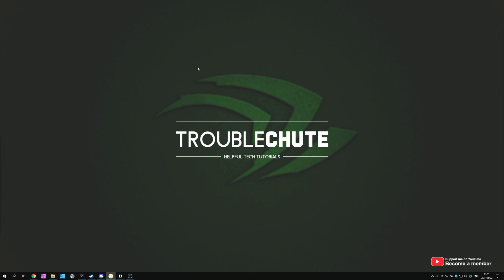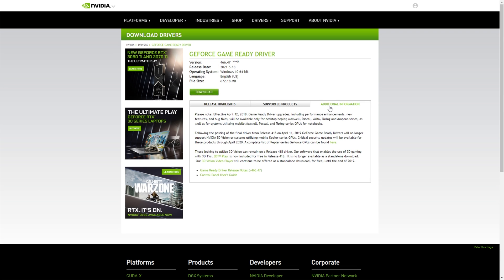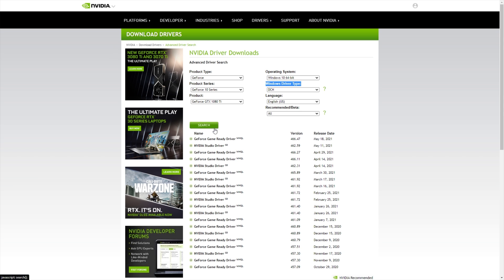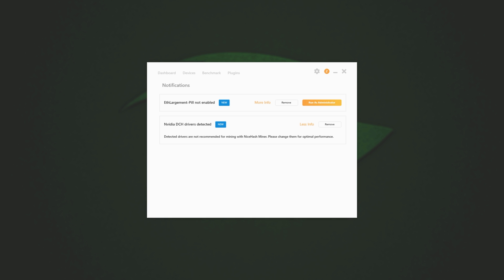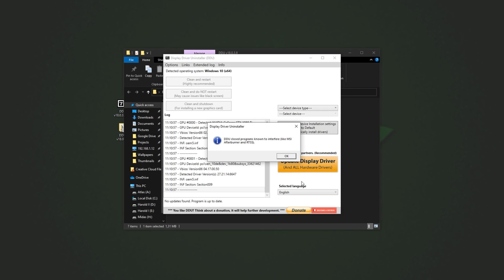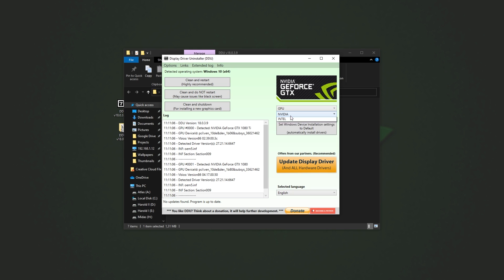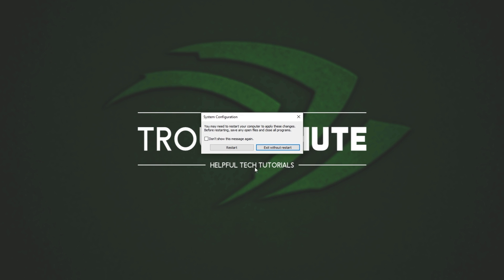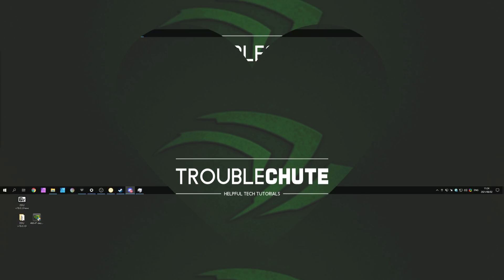How to install: Non-DCH Drivers for Nvidia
Want to download the normal edition of the Nvidia Driver, rather than the DCH "default"? Well, it's a little hidden nowadays, but it's very simple to get to and install the full version of the driver, rather than the DCH driver.

Timestamps:
0:00 - Explanation
1:14 - Download NON-DCH Nvidia Drivers in 2021
2:05 - Are DCH and Standard different? Yes.
2:30 - Clean reinstall or not?
2:48 - Using DDU to clean uninstall Nvidia DCH
3:33 - Using DDU
4:04 - Rebooting into Safe Mode
5:15 - Steps to use DDU